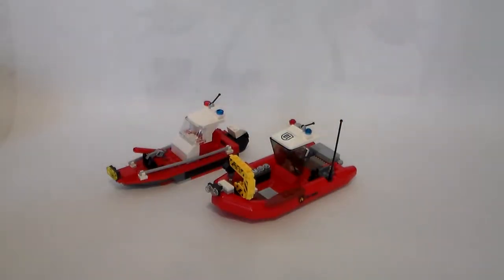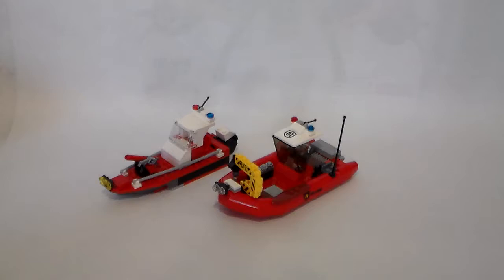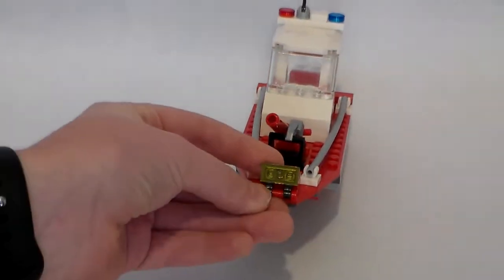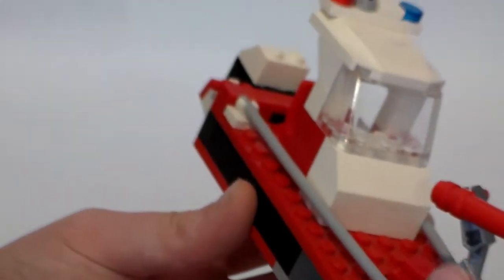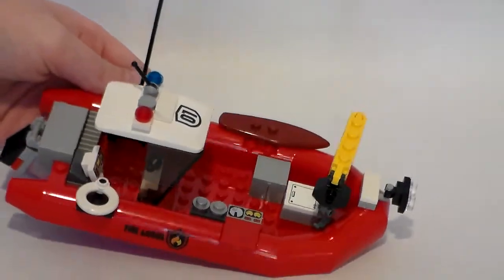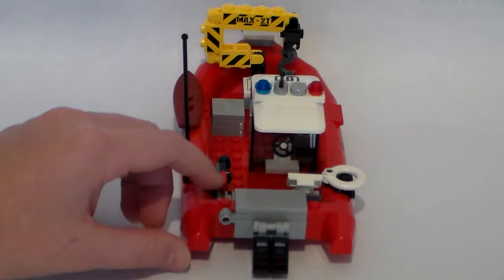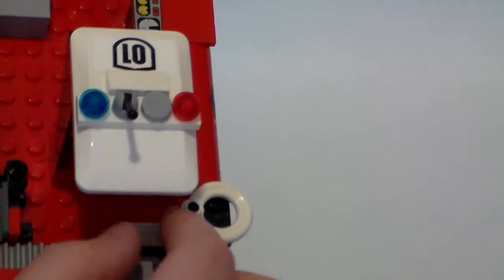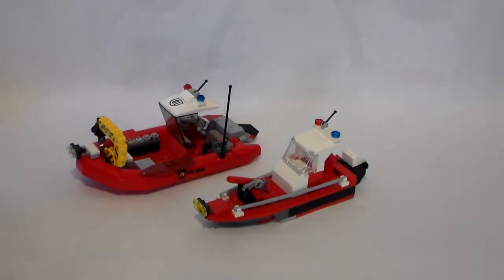Lego custom fire boats review!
Hey guys its Ben, today in this video I'll be reviewing reviewing my custom lego rescue boat and fire boat. hope you enjoy!